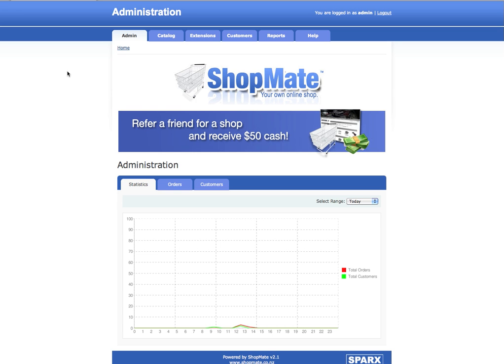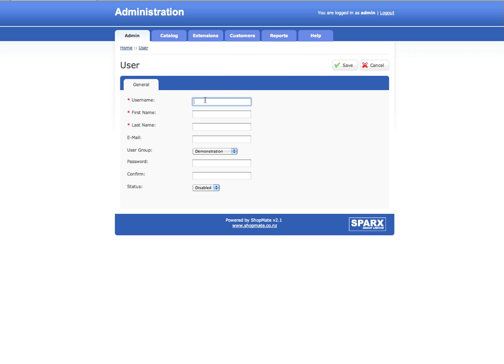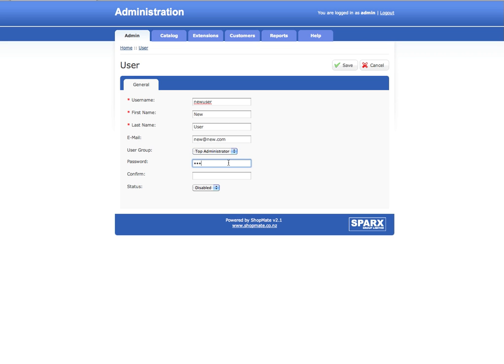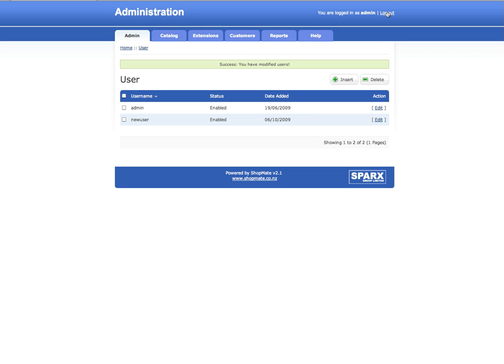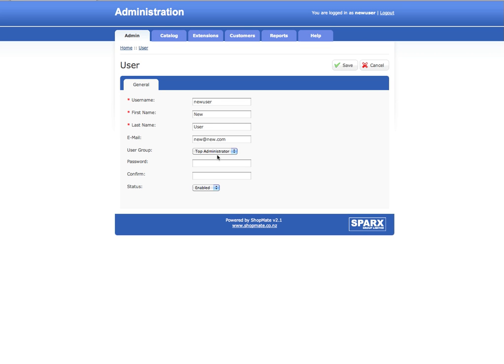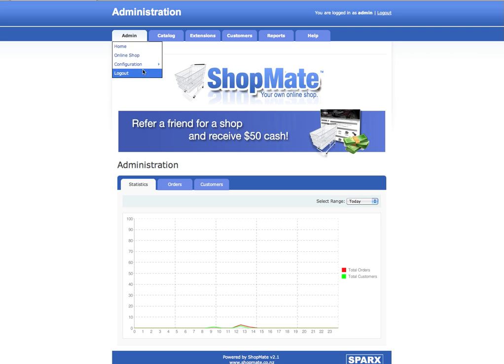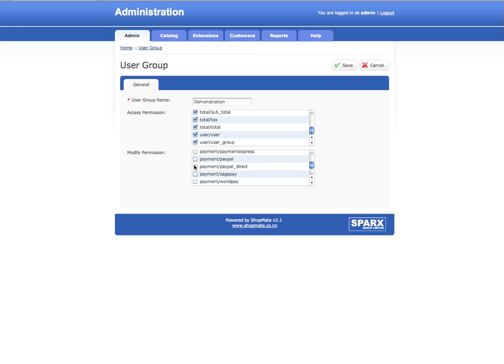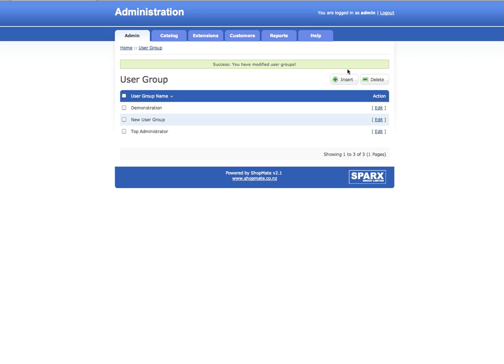ShopMate - Users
This is a training video explaining how you use your online shop from your ShopMate package.